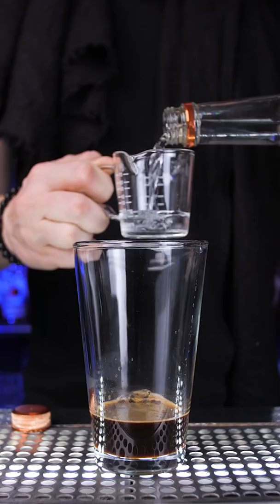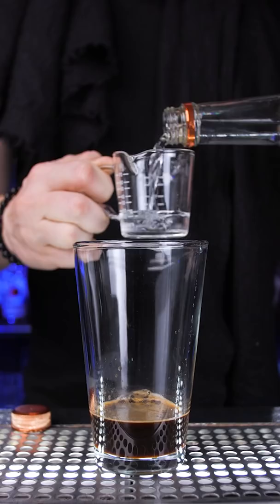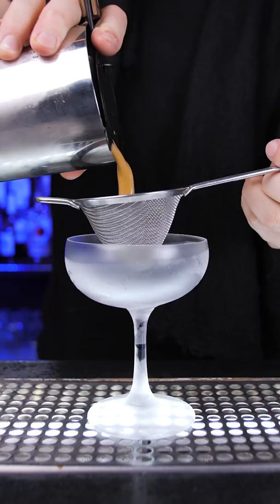Why This Cocktail Will Keep You Awake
The Most incredible Coffee Cocktail in The Worlв is the Iconic Espresso martini! It's perfectly balanced with vodka, coffee, and sugar.
It was created by Dick Bradsell in the 1980s in London

I used a manual espresso maker FLAIR 58 since It’s a super convenient and fast way to make an espresso shot
Espresso 1 oz | 30 ml
Simple Syrup 1/2 oz | 15 ml
vodka 1 1/2 oz | 45 ml
coffee liqueur 1 oz | 30 ml
Shake
Strain into the chilled martini or coupe glass